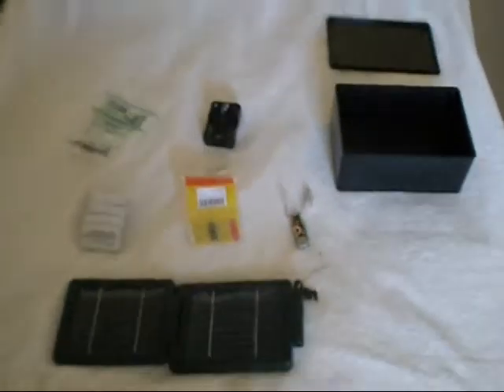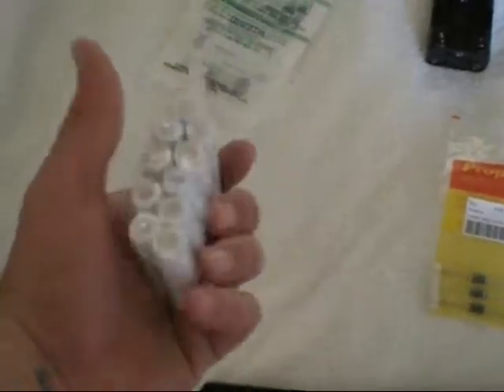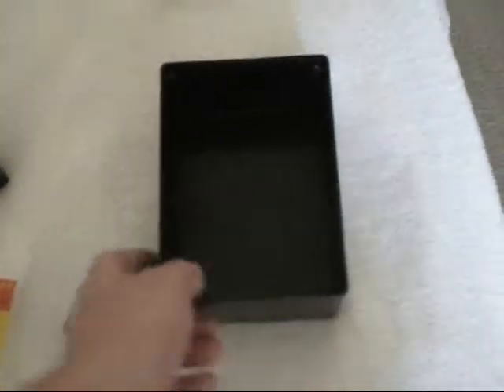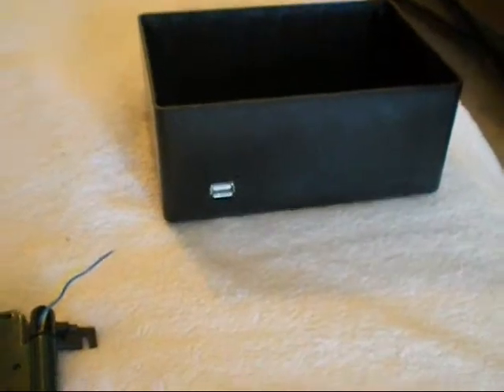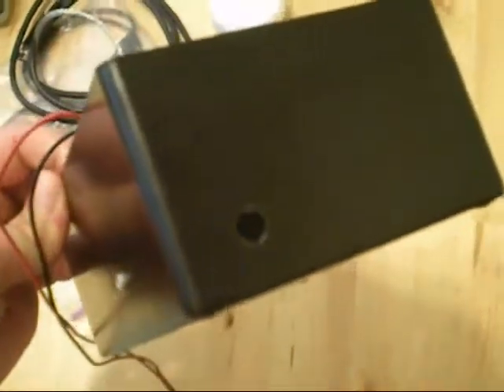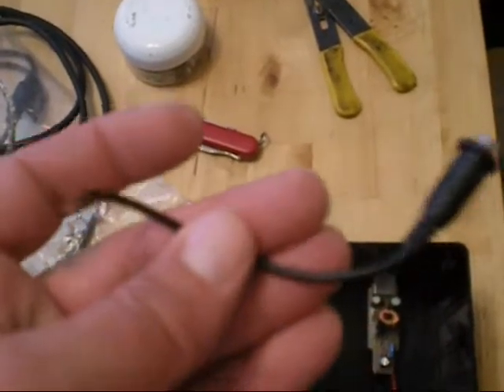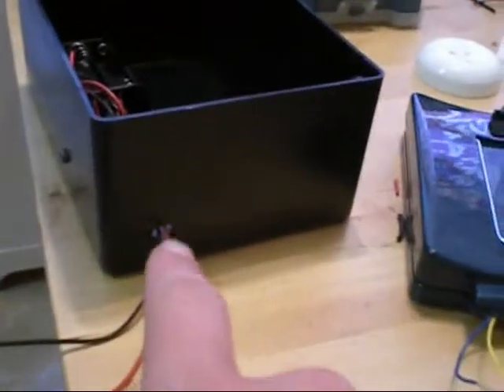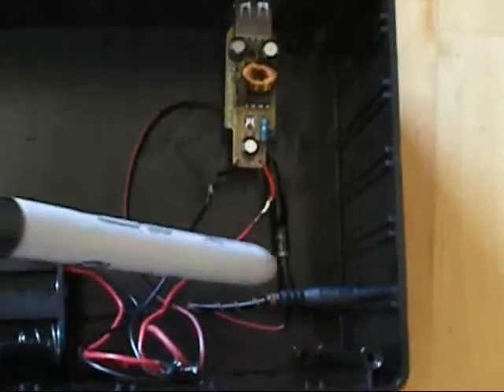solar panel with usb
how to make a solar box with usb